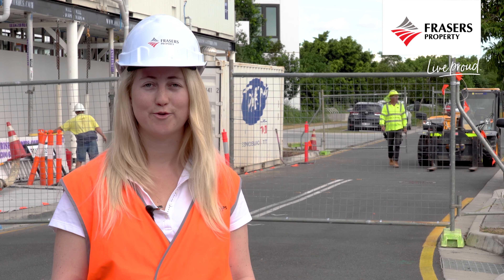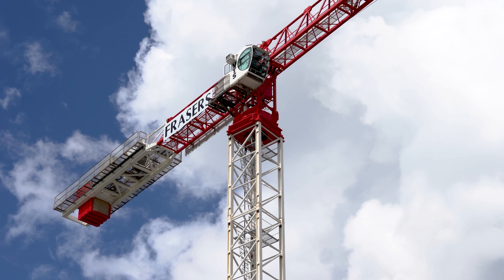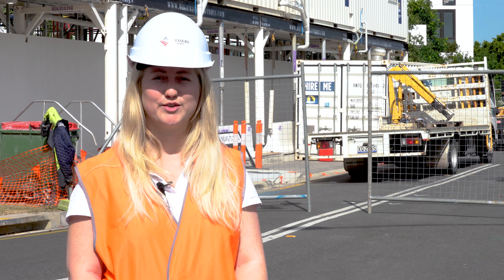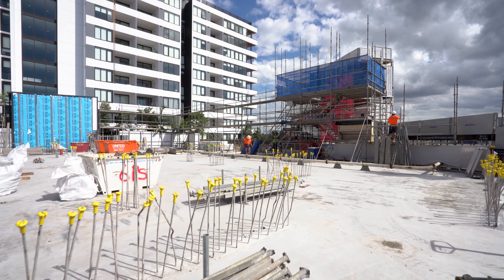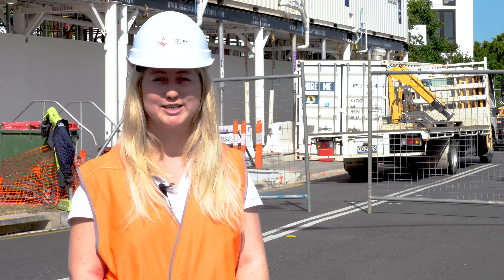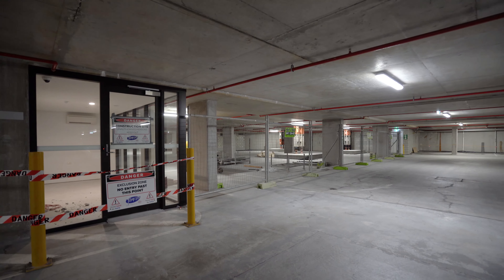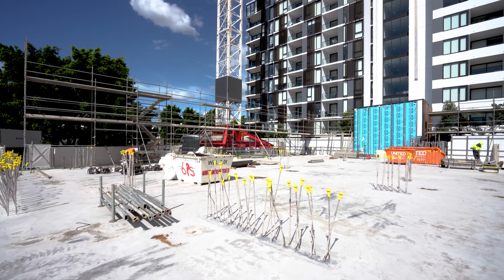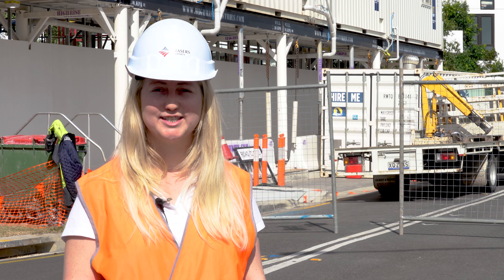Riverlight North Construction Update May 2020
Get an update on how construction is progressing at Riverlight North with Project Manager Morgan Petersen.